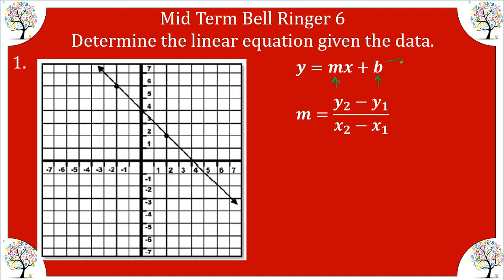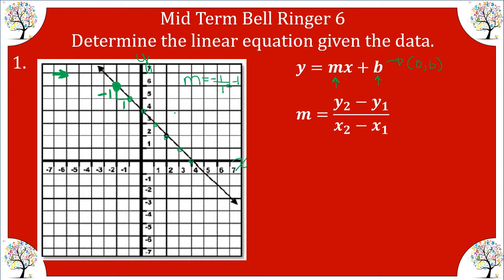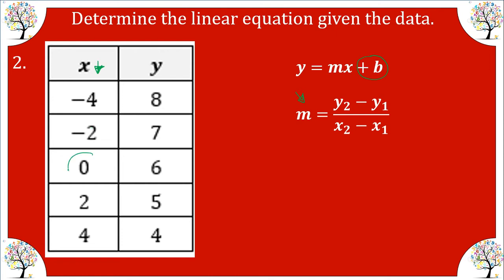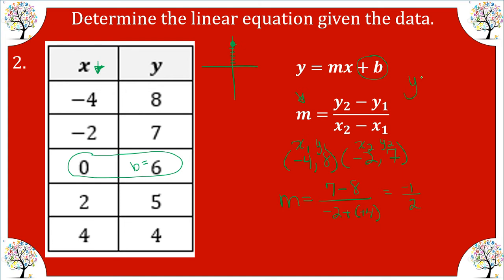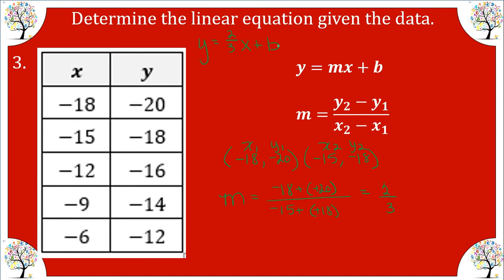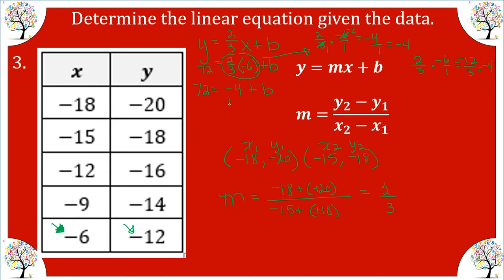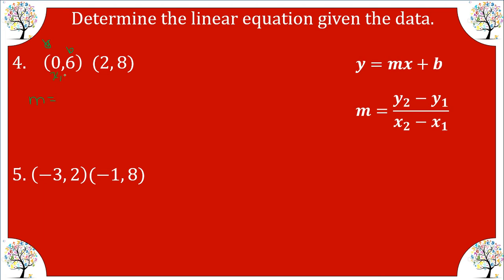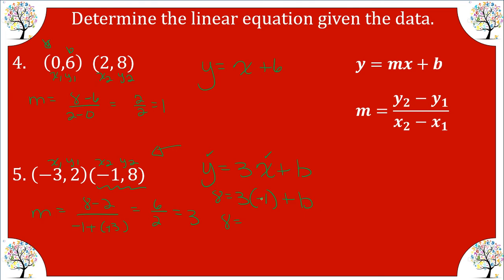M8OL Mid Term Bell Ringer 6 Slope-Intercept Form